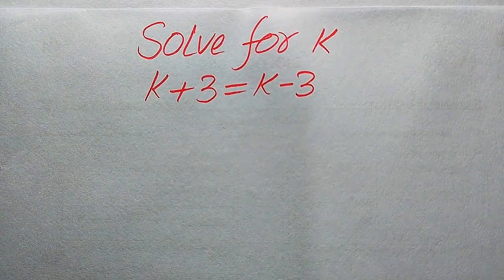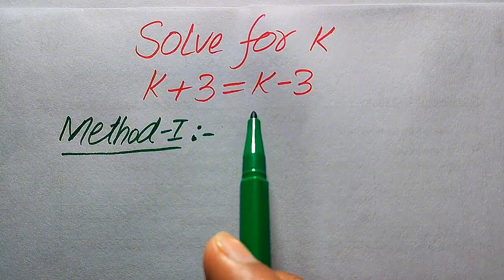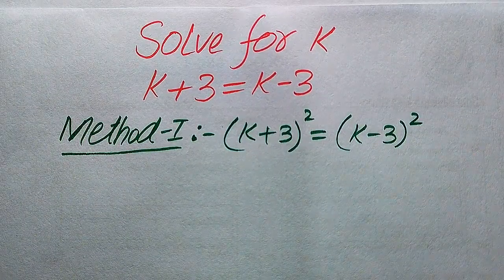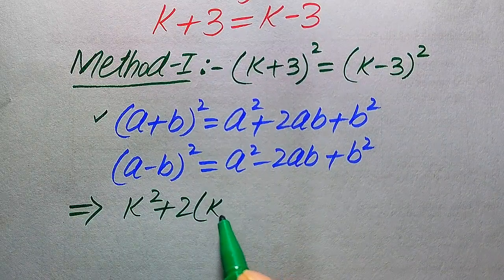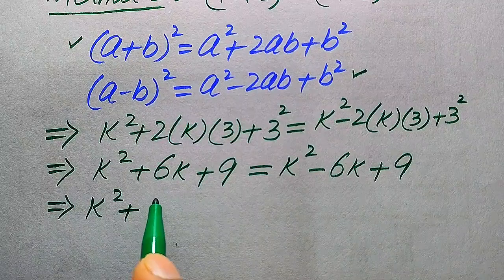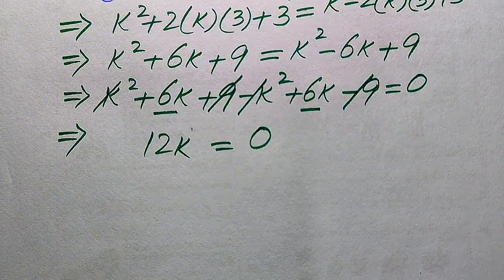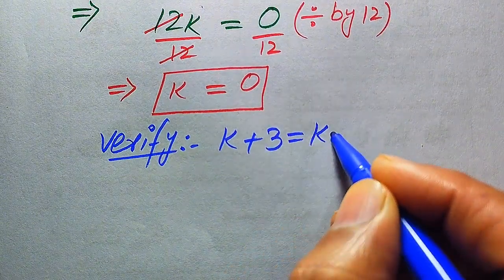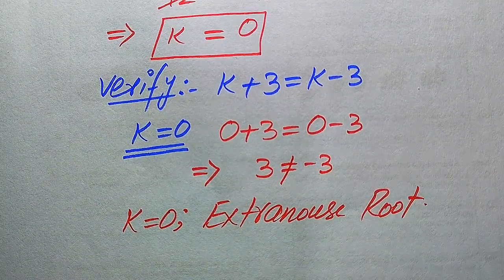Solving a 'Harvard' University entrance exam |Find k?